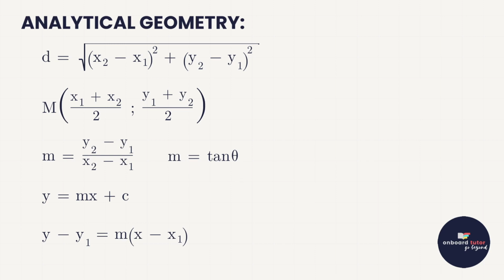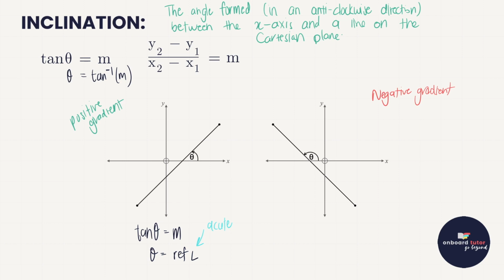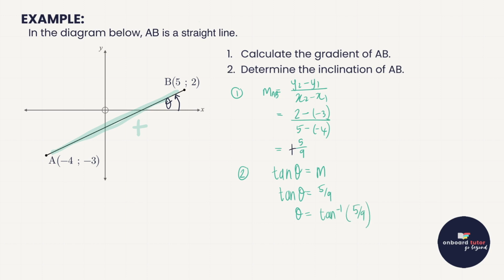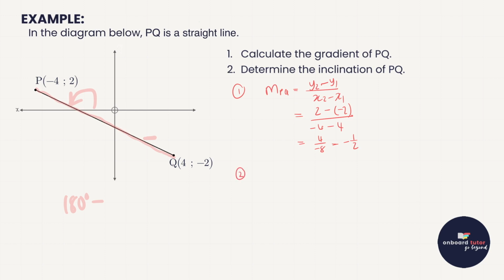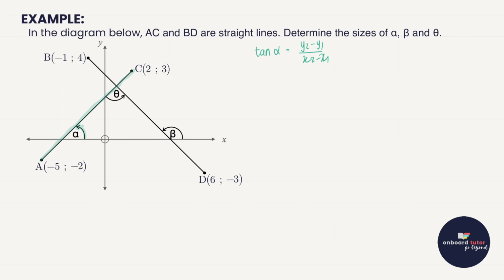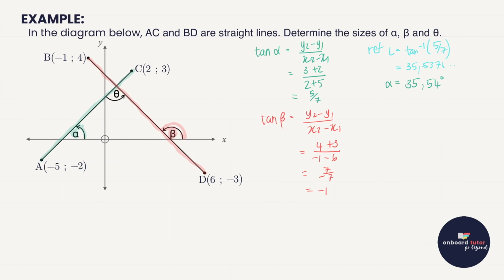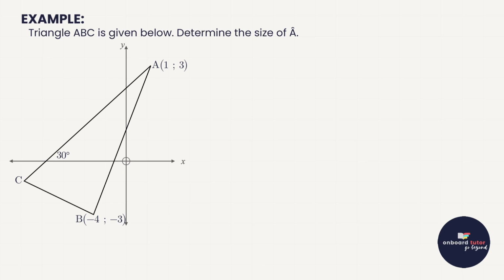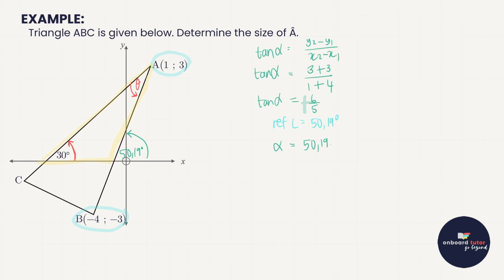Grade 11: Analytical Geometry (Inclination)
Join Nicole, one of our amazing maths teachers, as she goes through the ins and outs of Grade 11 Analytical Geometry 🙌